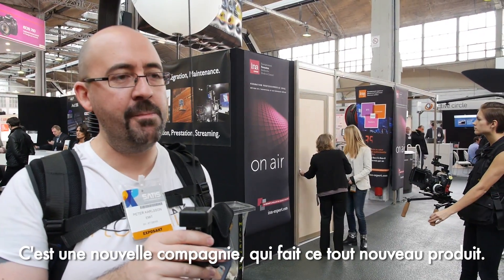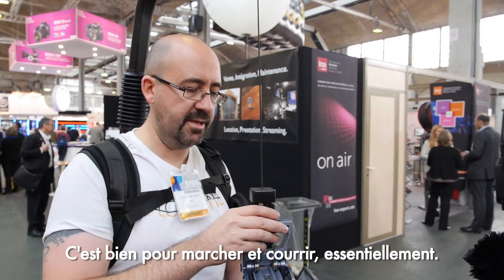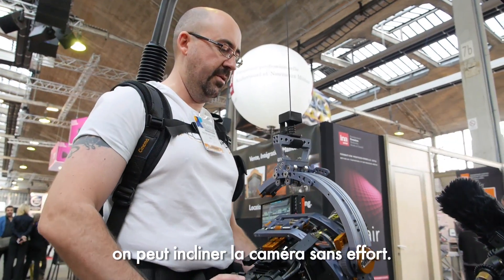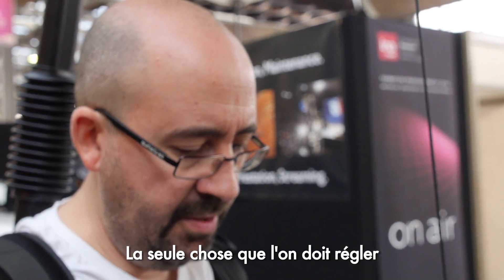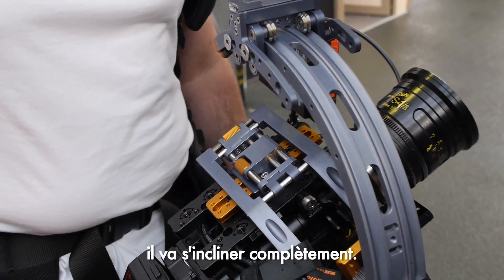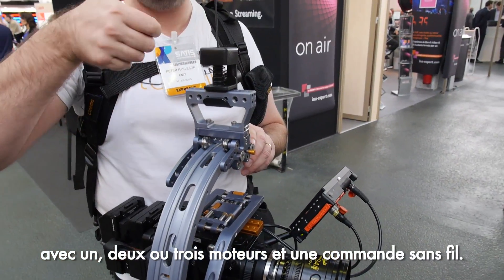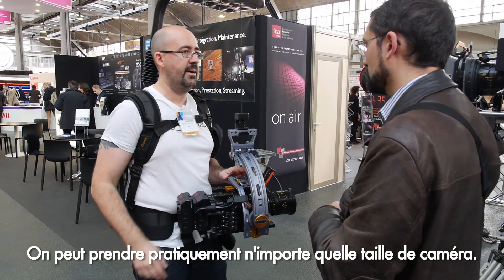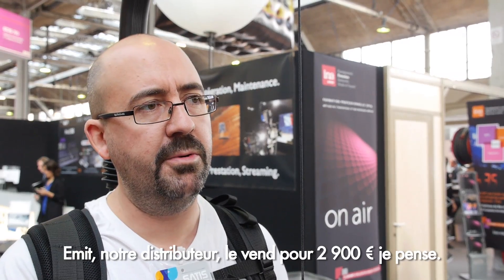Visite au Satis 2013 : le Gravity One de Flowcine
Depuis plus de trente ans que le Steadicam et ses clones existent, il ne s'est pas passé beaucoup de choses originales dans le domaine de la stabilisation des prises de vues mobiles. Et voilà qu'en 2013 le secteur connait tout d'un coup un renouvellement étonnant des inventions de ce type. D'une part avec les stabilisateurs « actifs » à gyroscopes et à moteurs, d'autre part avec le Gravity One, un stabilisateur entièrement mécanique dont la conception se démarque résolument du principe cardan-contrepoid du Steadicam.